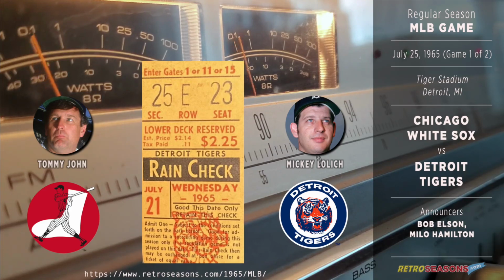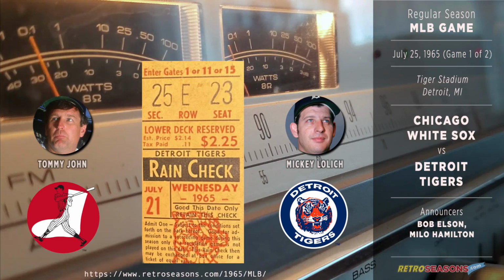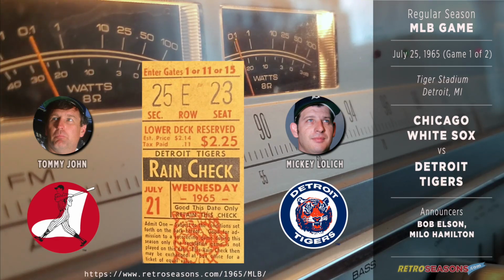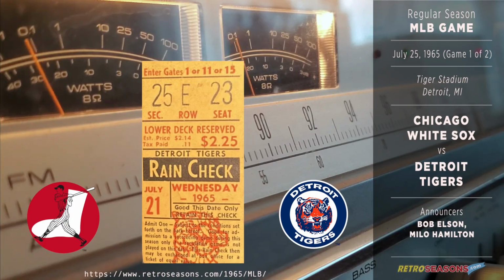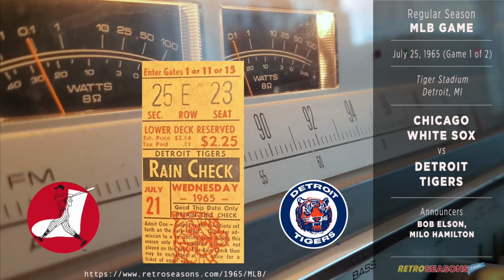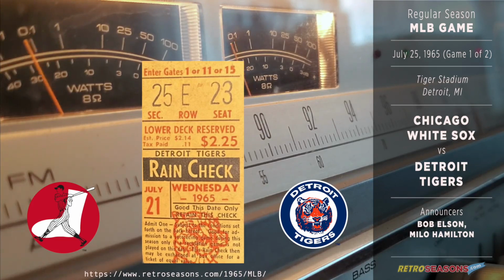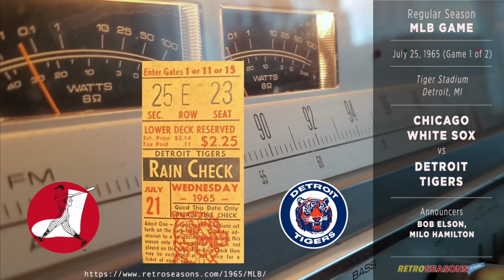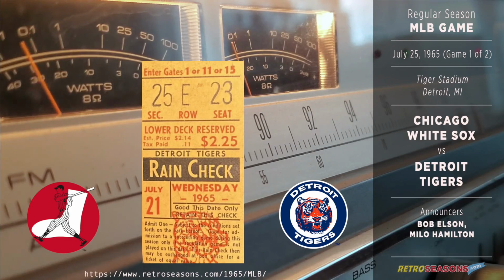1965-Jul-25 • CHW/DET • Chicago White Sox vs Detroit Tigers - Game 1 - Radio Broadcast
1965 MLB Regular Season Game 1 of 2
Sunday, July 25, 1965
Attendance: 36,799
Day Game, on grass
First game of doubleheader,

Video Timeline
0:00 - Introduction
0:10 - Game Begins

Game Summary
Throughout the 1965 regular season, the White Sox and Tigers battled it out for the top spot in the league. In August 1965, the competition intensified as both teams sought to gain an advantage heading into the final stretch of the season. Key players from both sides were instrumental in driving their respective teams' success.

The Chicago White Sox had a strong lineup led by star players like Nellie Fox, Luis Aparicio, and Eddie Fisher. They showcased a well-balanced offense and solid defense that kept them in contention throughout the season. In August, their pitching staff, including Eddie Fisher, who excelled as a closer, played a crucial role in securing important victories.

On the other hand, the Detroit Tigers, with their talented roster featuring players like Al Kaline, Willie Horton, and Mickey Lolich, were fierce competitors. Their offensive firepower and reliable pitching made them a formidable opponent. In August, the Tigers' pitching rotation, led by the impressive performances of Mickey Lolich, delivered several crucial wins that kept them in the race for the pennant.

As the season approached its final weeks, the White Sox and Tigers were neck-and-neck in the standings, making every game in August essential for their playoff aspirations. The race for the American League pennant continued to be tightly contested and captivating, with fans eagerly following every matchup between these two competitive teams.

Ultimately, the 1965 season came down to the wire, and the performances in August played a significant role in shaping the outcome. Both the Chicago White Sox and the Detroit Tigers displayed exceptional talent and determination, but only one team could claim the top spot in the American League. Fans of both teams witnessed an exciting and memorable season that would be remembered for years to come.